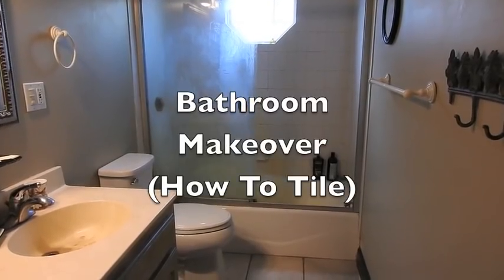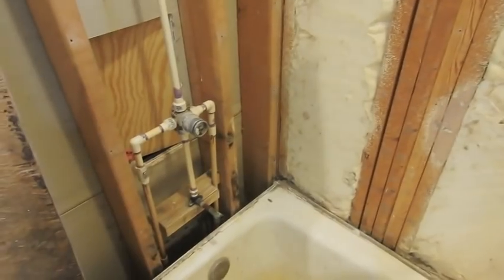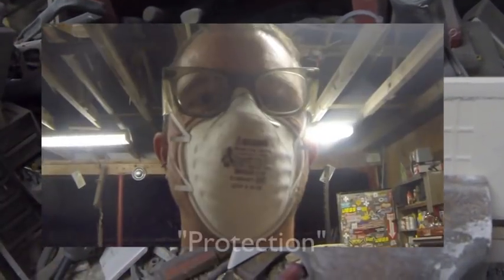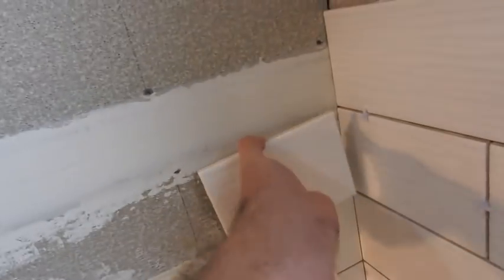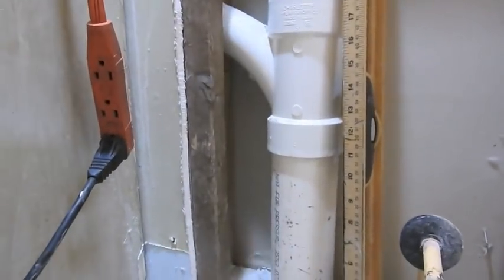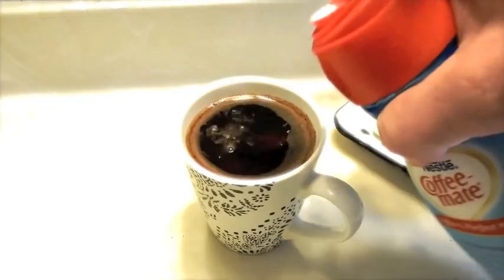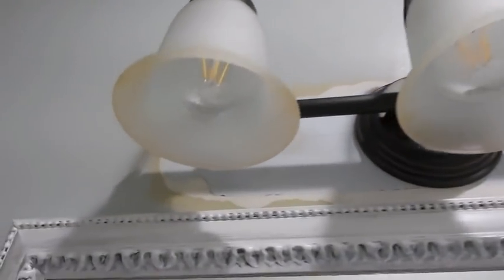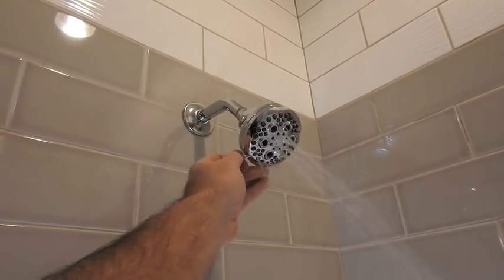DIY Bathroom Tile Redo How To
In this episode, I take the old tile down and update it with pretty new tile. There is also pipe sweating, new faucet, painting, and a light fixture.